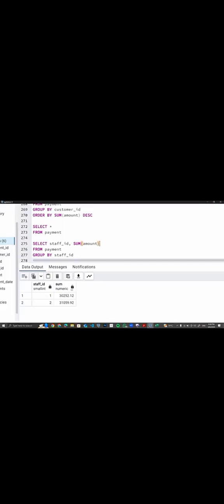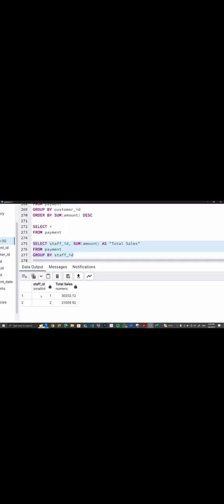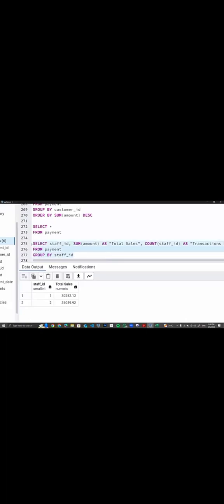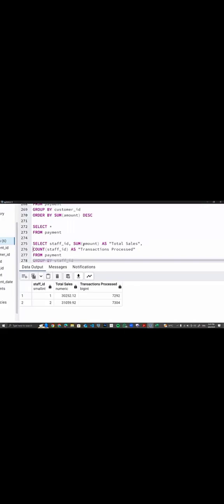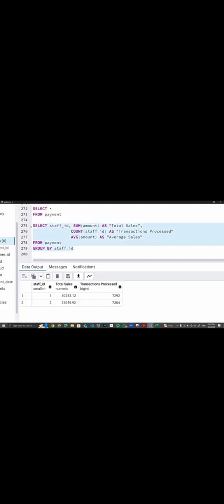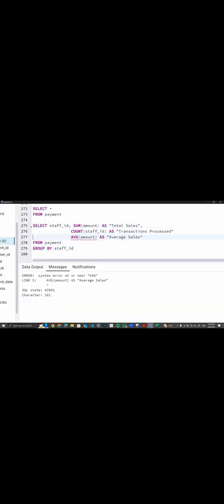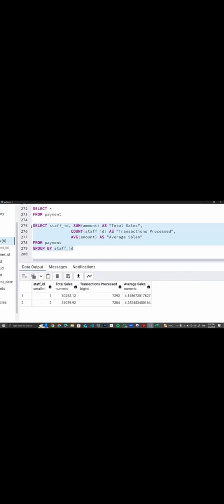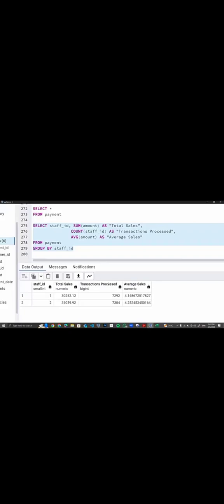DATA ANALYTICS: Lesson 22b (SQL)